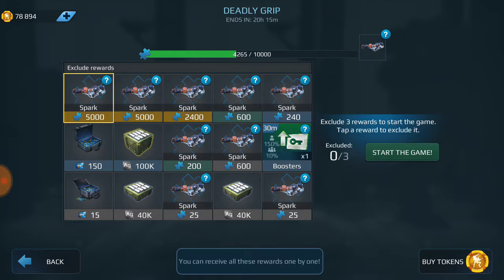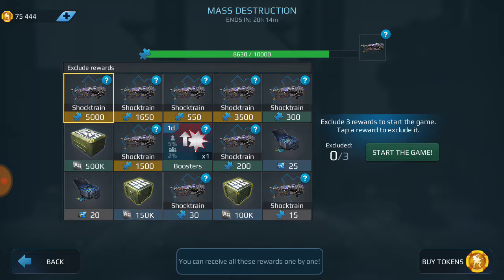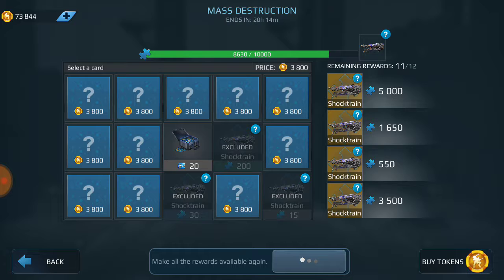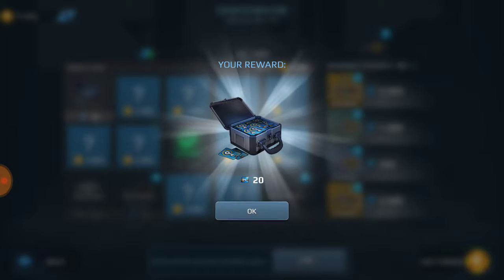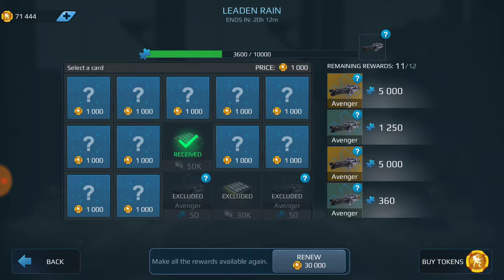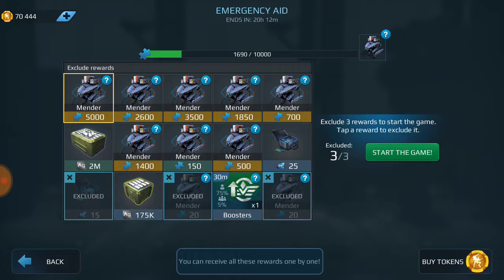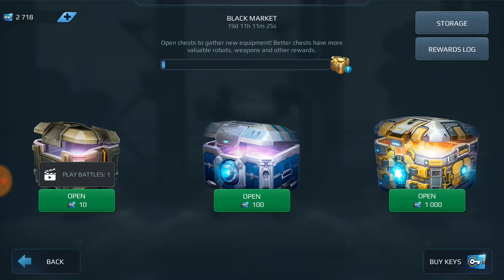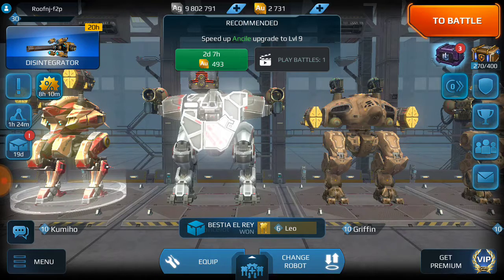War Robots more key with Royal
I thought I would post a video on the Royal showing how I get more keys. I'm not in Champion league so I don't get that 100+ keys everyday from supply drops.